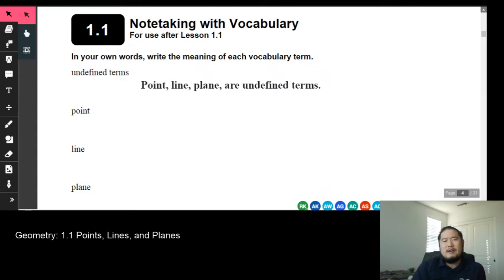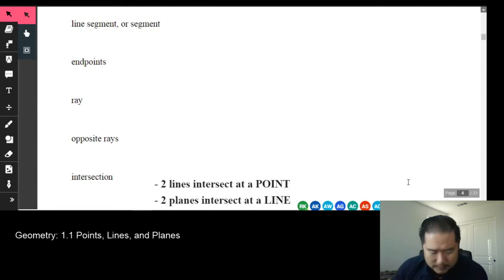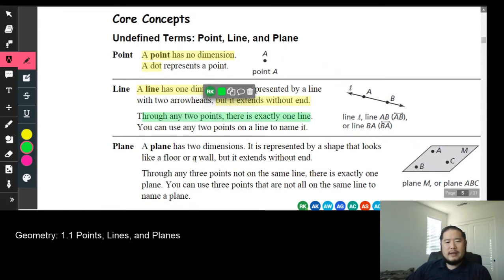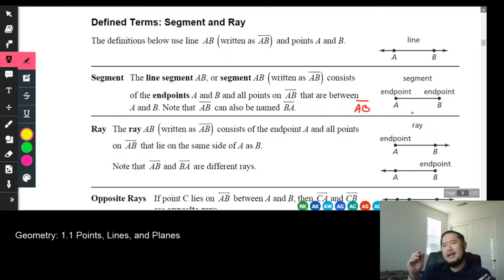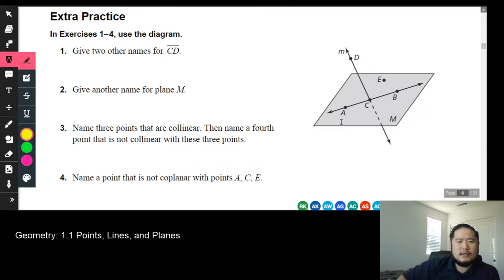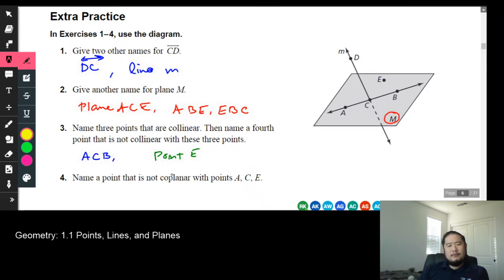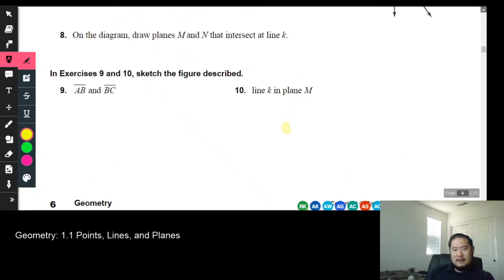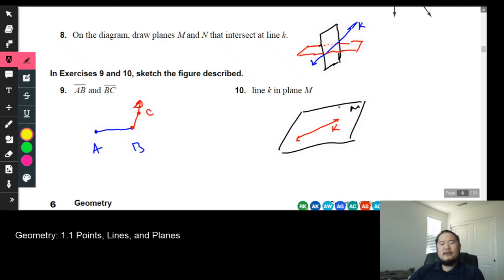[Geometry] 1.1 Points, Lines, Planes